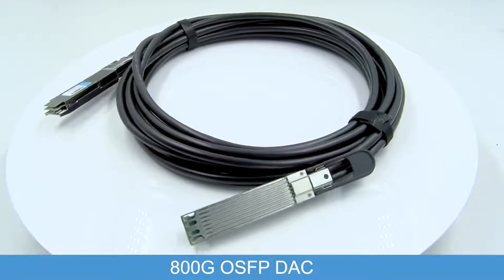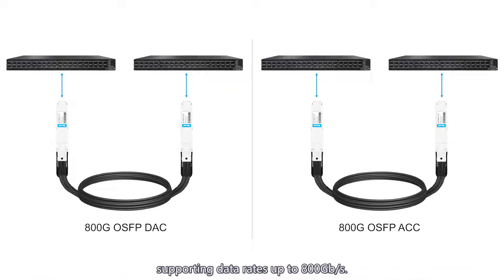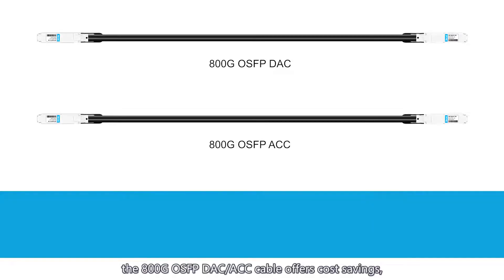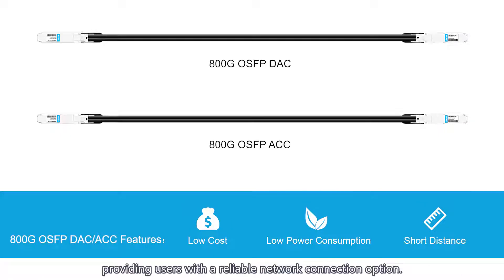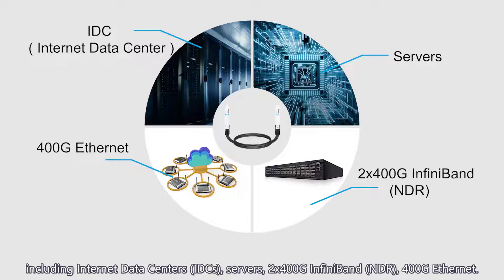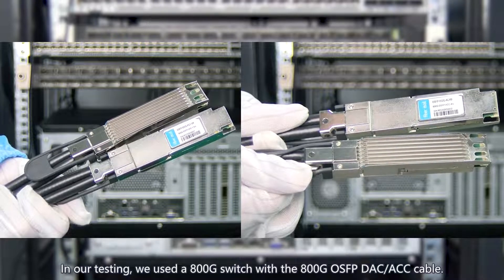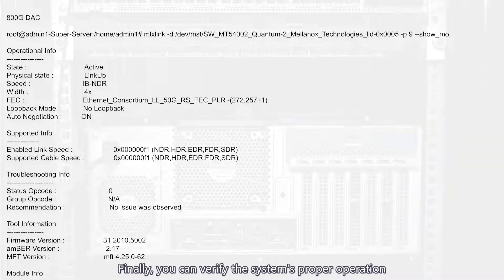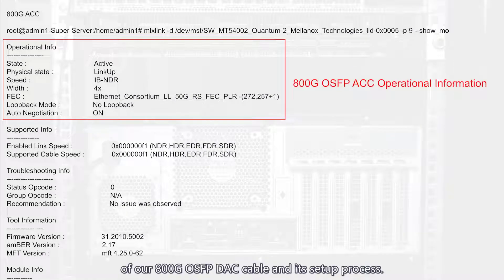800G OSFP DAC and ACC: High-Speed Connectivity Explained |FiberMall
In this video, we delve into the world of ultra-high-speed data center connectivity with the 800G OSFP DAC and 800G OSFP ACC.
These cutting-edge solutions are revolutionizing how we achieve lightning-fast communication between switches, servers, and storage devices.

800G OSFP DAC (Direct Attach Copper):
The 800G OSFP DAC cable boasts 16 high-speed copper pairs, each operating at up to 106.25 Gb/s.
Ideal for very short links within racks and adjacent racks, it offers a cost-effective and power-efficient way to establish 800G connections.
No active components—just plug and play!

800G OSFP ACC (Active Copper Cable):
Gigalight’s OSFP ACC assembly series takes performance to the next level.
With built-in linear equalizers, ACC compensates for transmission loss, ensuring reliable signal integrity.
Hot-pluggable OSFP form factor, supporting 8x 50/100 Gb/s PAM4 modulation.
Whether you’re a data center professional, network enthusiast, or just curious about the latest tech, this video will demystify 800G connectivity. Join us as we explore the future of high-speed data transfer!